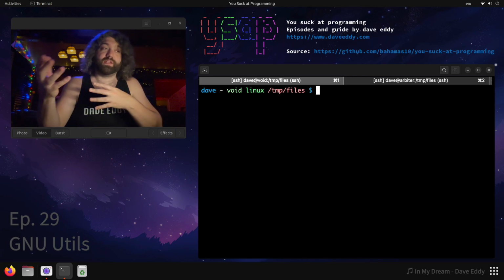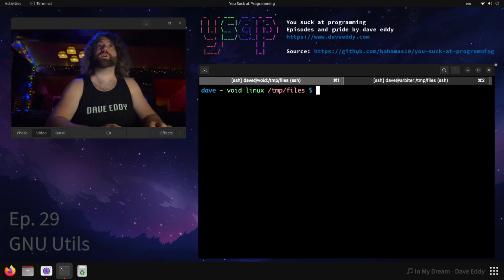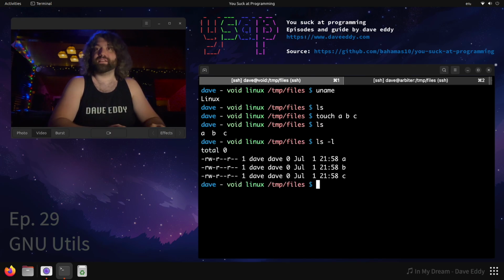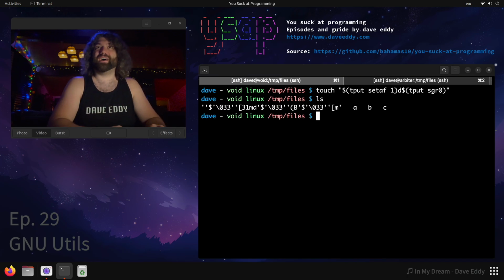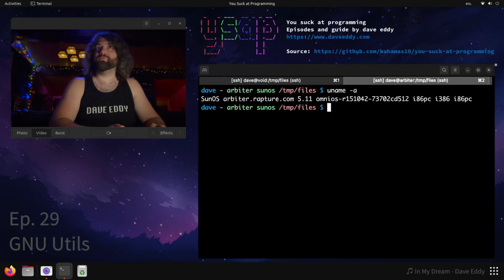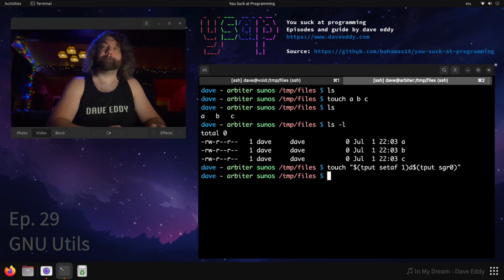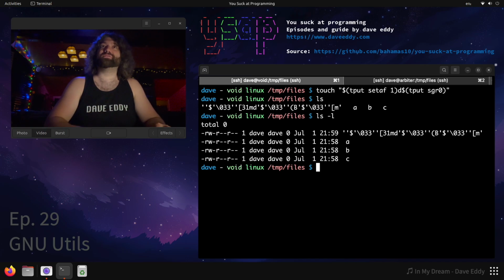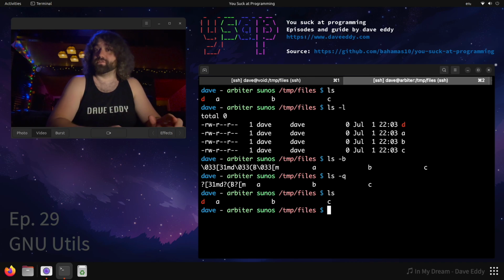GNU Utils vs. Others - Filenames with colors in them? - You Suck at Programming #029